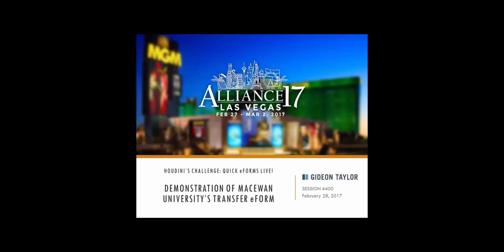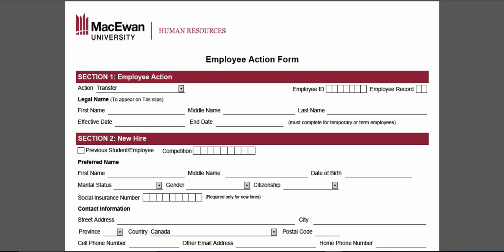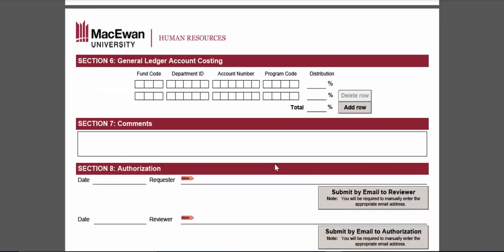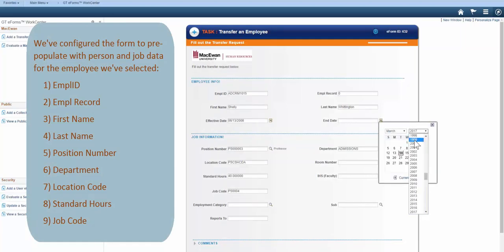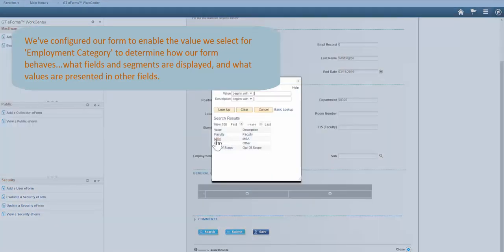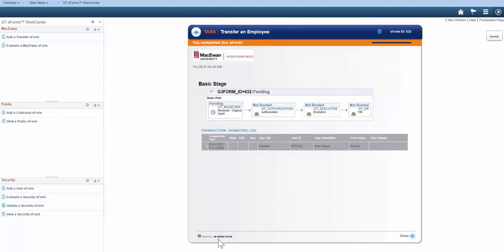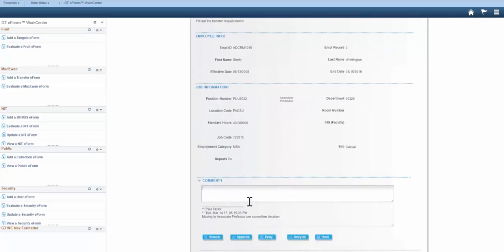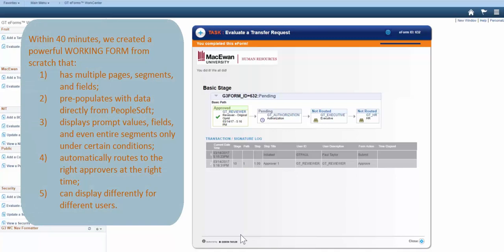Quick eForms for PeopleSoft LIVE! - MacEwan University Transfer form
For our Houdini's Challenge session at Alliance 2017, we asked conference attendees to submit forms for us to create LIVE during our 50-minute session.

This video demonstrates the Employee Transfer form for MacEwan University that we created during the session. It shows the form that we built as well as the functionality that we were able to setup in a very short amount of time, including pre-population of data, conditional segment and field behavior based on business rules, and approval routing...all within PeopleSoft. Check it out!